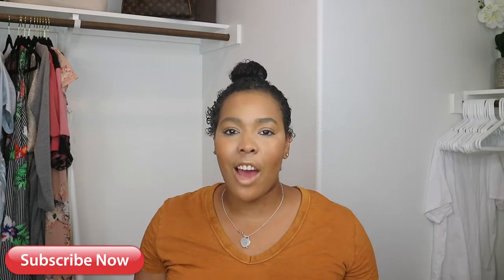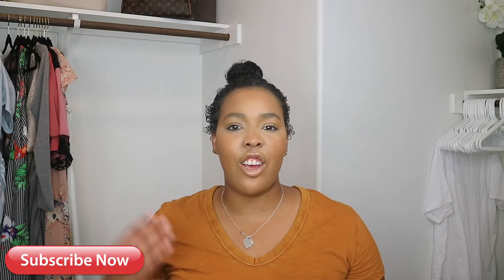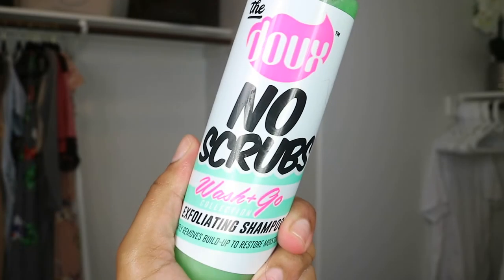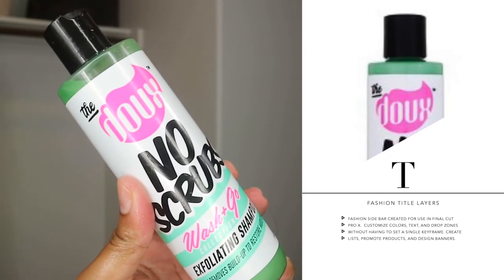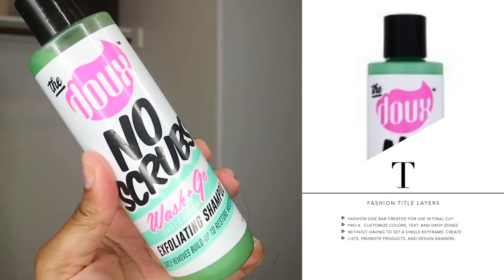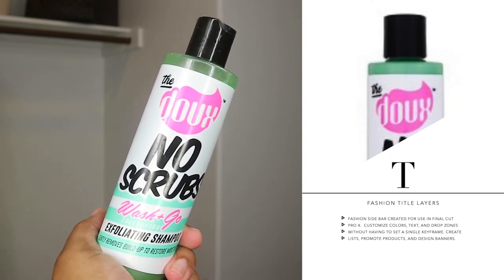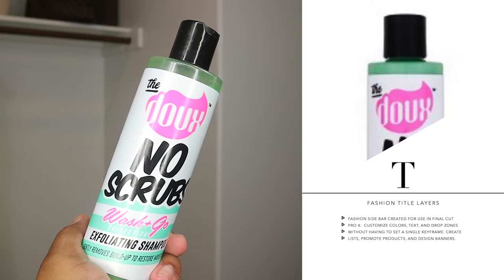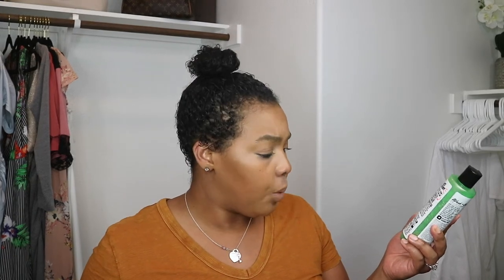The Doux Wash + Go Collection Exfoliating Shampoo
Hey LoveBugs! Thanks For stopping by checking out my video entitled The Doux Wash + Go Collection Exfoliating Shampoo. The entire video is my experience with Doux Exfoliating Shampoo. on Natural Fine hair. I have type 3b 3c hair This product is located at your local Target! . My hair is Fine, low porosity and NATURAL! so let's see if its worth the money!

Products mentioned in this video:
* The Doux No Scrubs Exfoliating Shampoo

Checkout some of my Popular HairCare Reviews